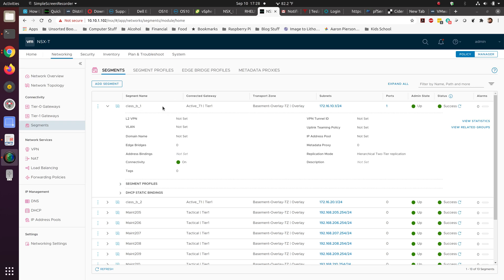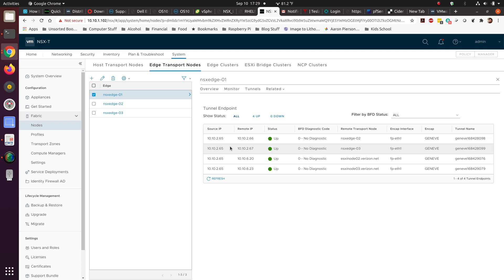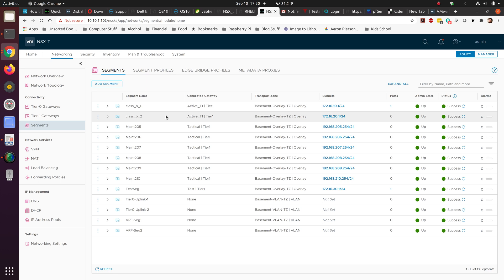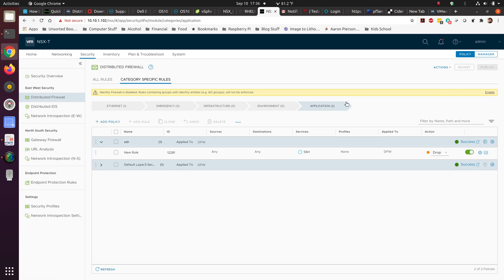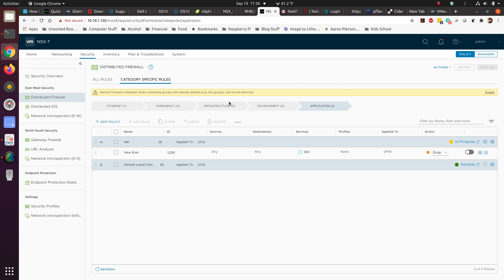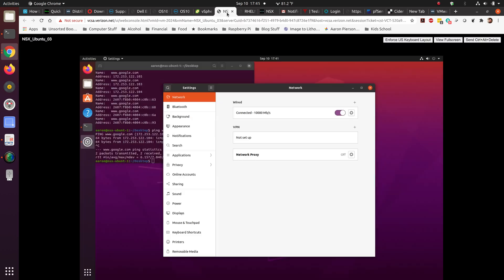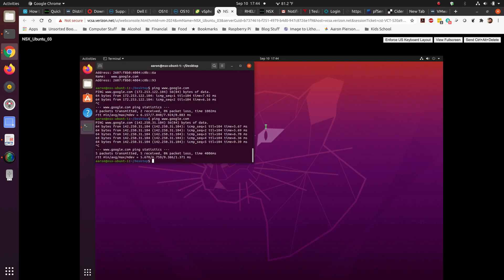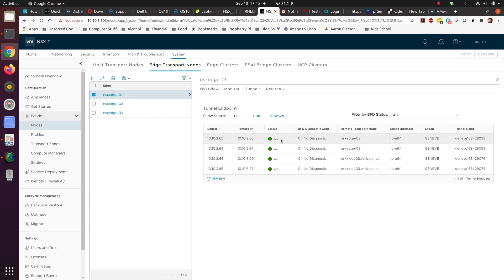NSX-T 3 basic troubleshooting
Some of the installation or early stage issues with an NSX-T 3.0 installation.  Covers MTU on the overlays, how to trace a flow, and how to diagnose some issues.